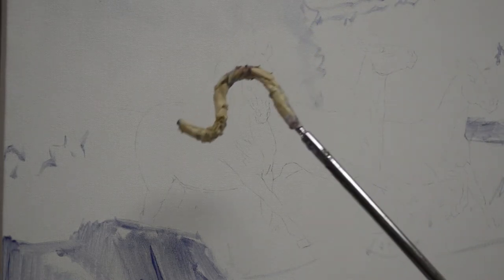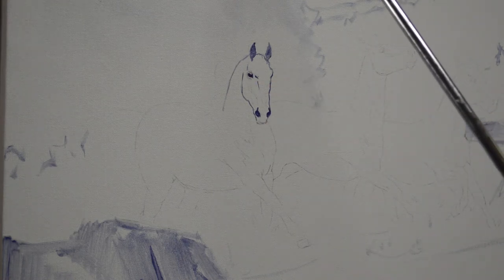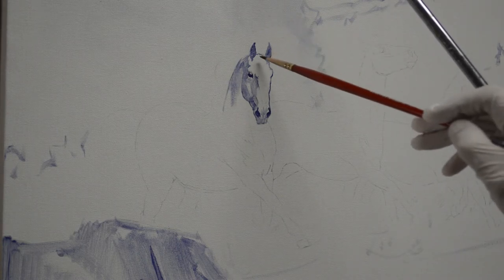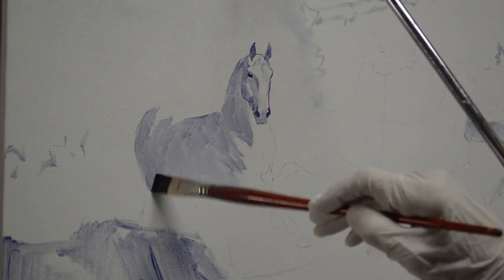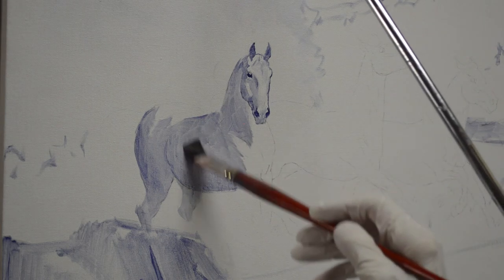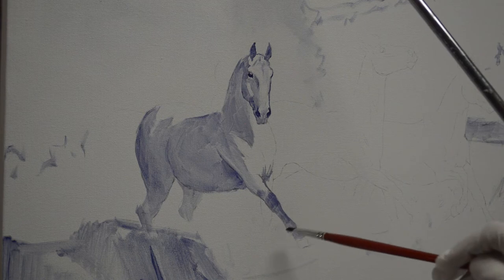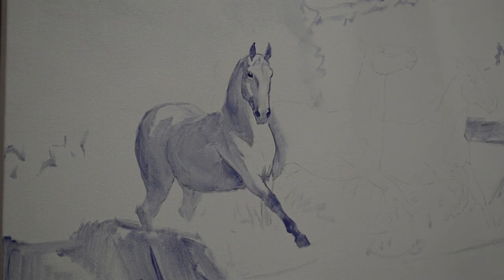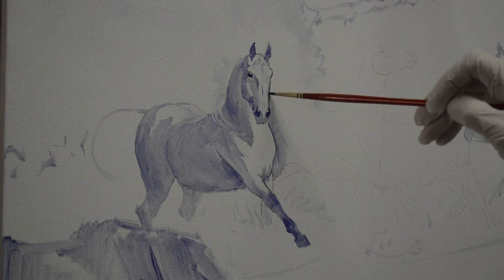SENKARIK Bursting With Joy Part 2 - Sketching a Horse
Now I'm sketching one of the horses with a brush dipped in the thin oil wash of MUD (Ultramarine Blue + Alizarin Crimson) + Liquin.